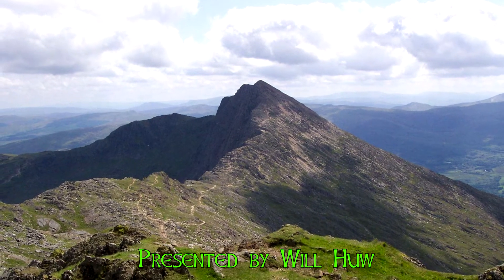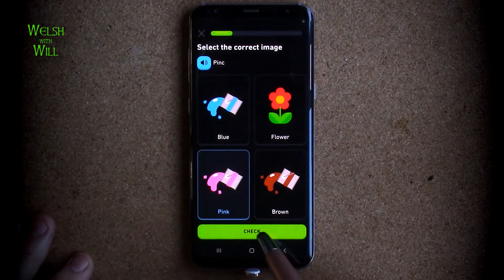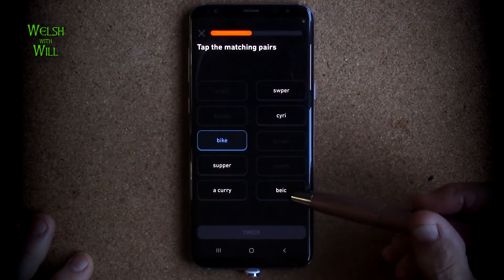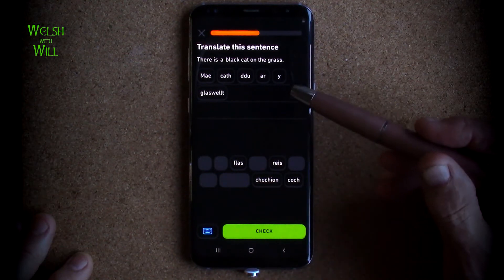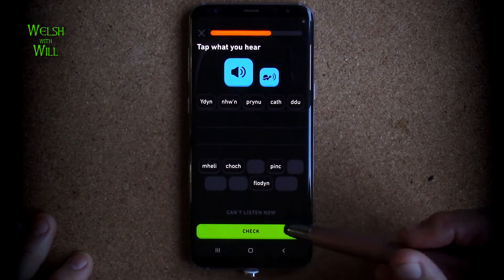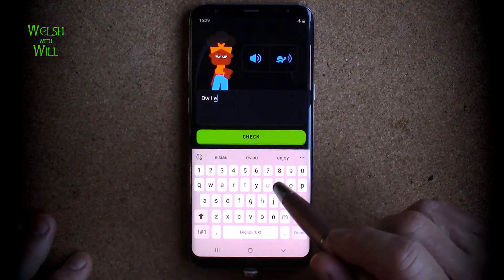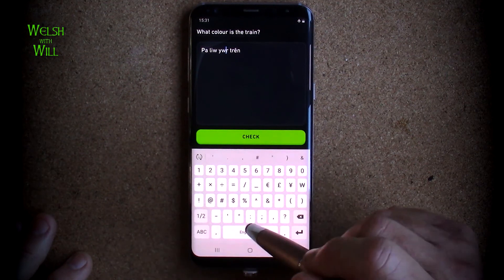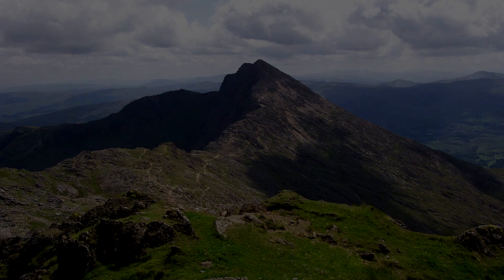Welsh with Will 8 - Duolingo (Colours). Dysgu Siarad Cymraeg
Those of you who follow this# channel will know that I have been trying to learn Welsh (Cymraeg), for... well, EVER!
In this series, I thought that I would take you, one by one, through all of the practice sessions, from the very beginning, up to my present level, explaining my thought processes as I do so.
No, I won't always get it right, but when I do go wrong, at least you'll know how I got there :)